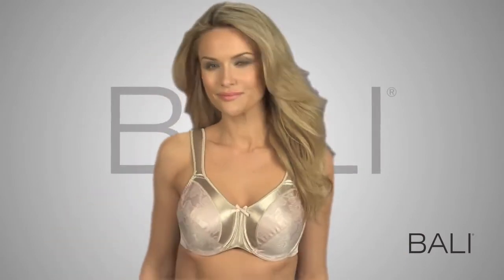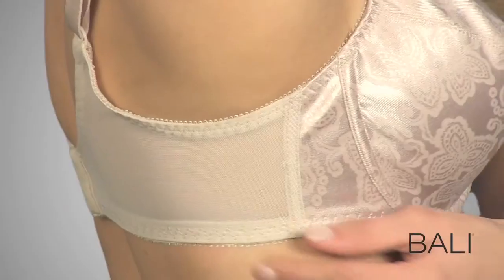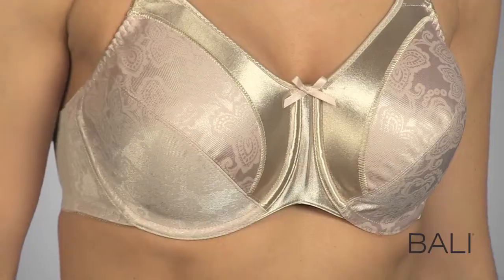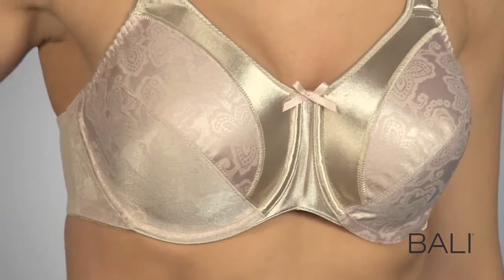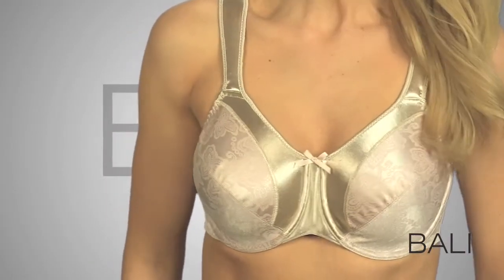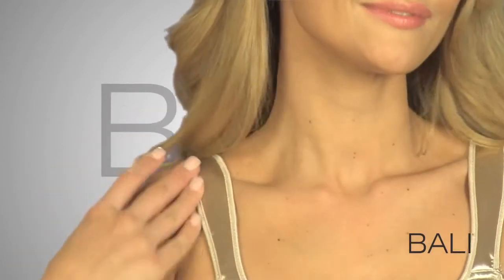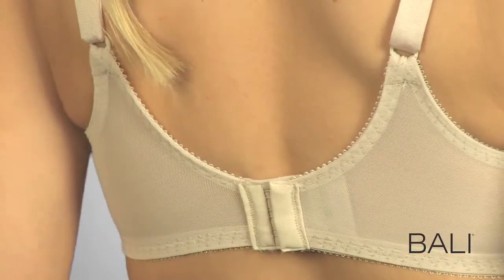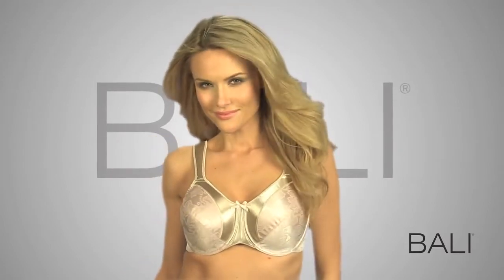Bali Satin Tracings Underwire Minimizer Bra 3562